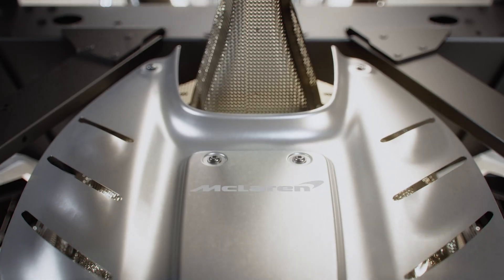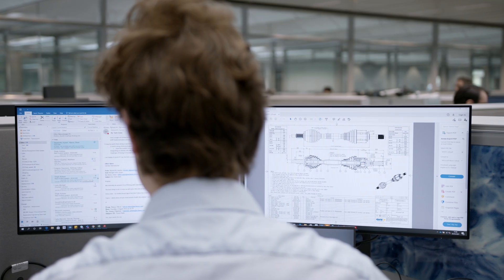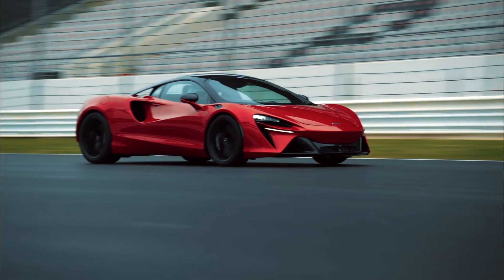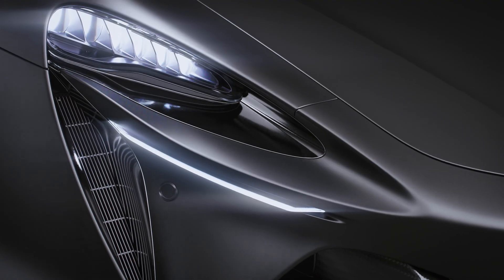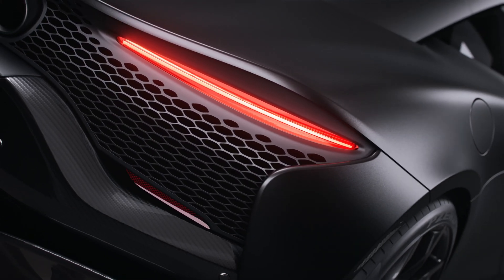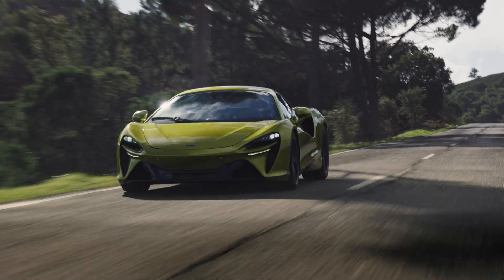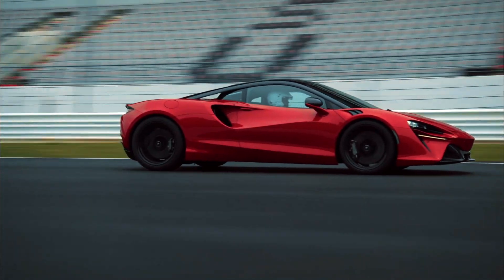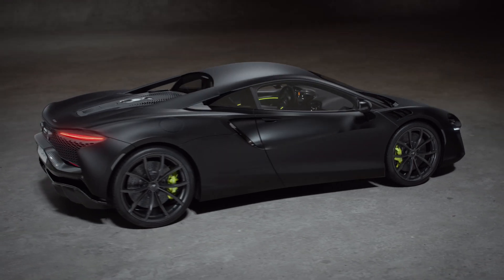McLaren Tech Club - Episode 34 - McLaren Artura's Gearbox Explained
In the Artura, the innovative cockpit design brings powertrain and handling control switches within fingertip reach. One of the most advanced parts of the Artura's gearbox is the electric motors' ability to send the transmission directly into reverse, removing the need for a reverse gear. Less gears, means less weight. No stone was left unturned when designing the Artura for lightweight. Elliot Clarke, Senior Engineer for Transmission and Driveline explains more for this week's Tech Club.